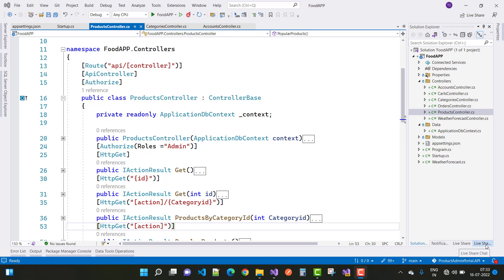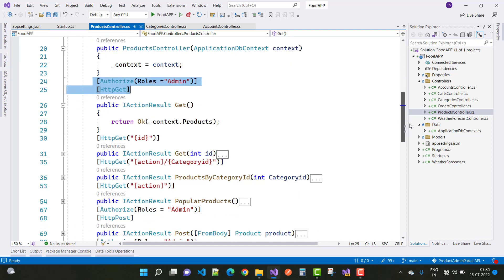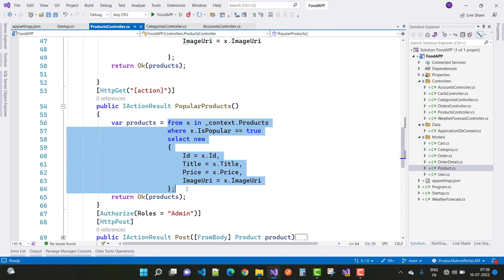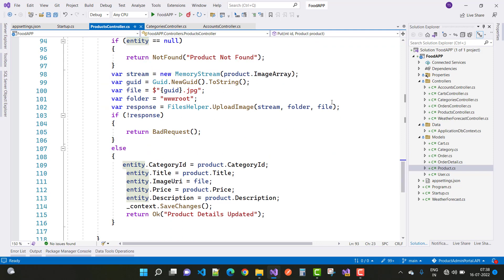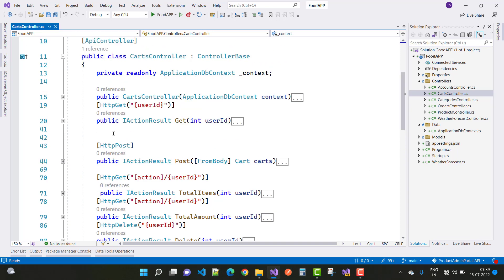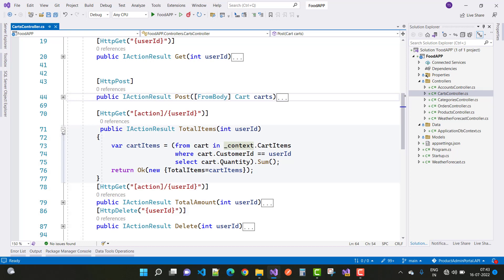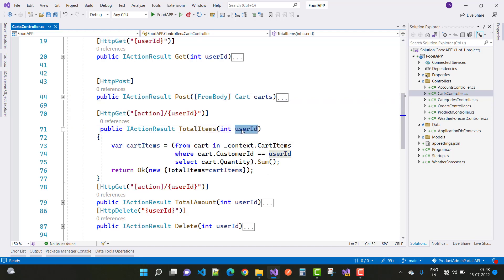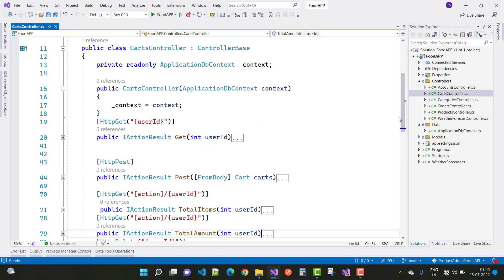Xamarin forms project : online Food Delivery App with ASP.NET CORE REST API | Part-3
In this video, I am going to show you, How to create controller for Product and Cart.